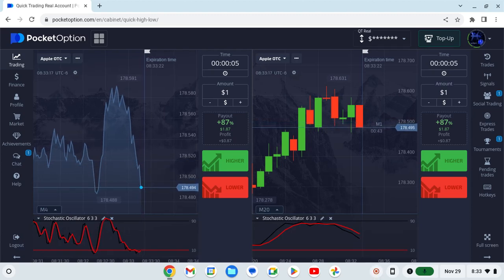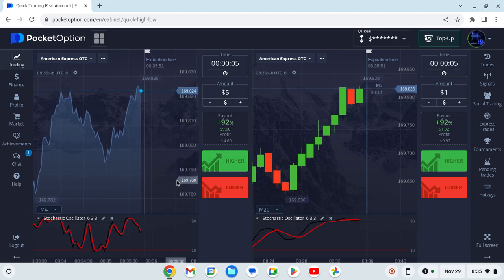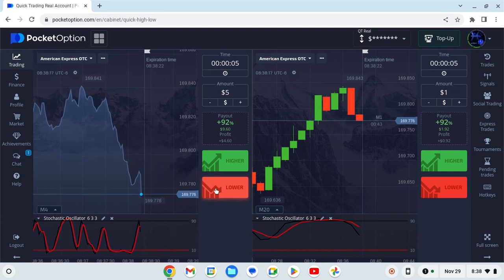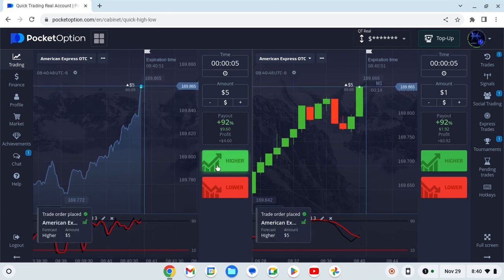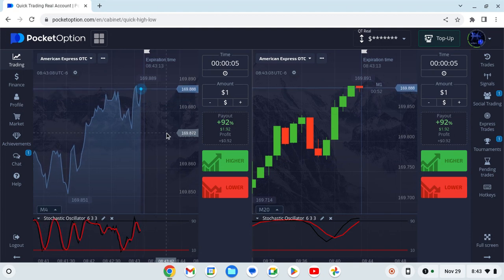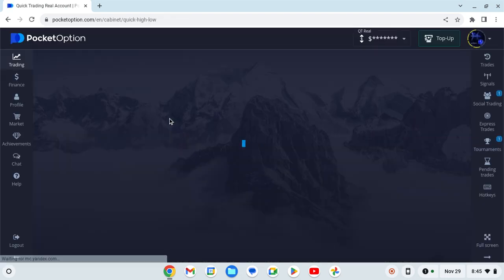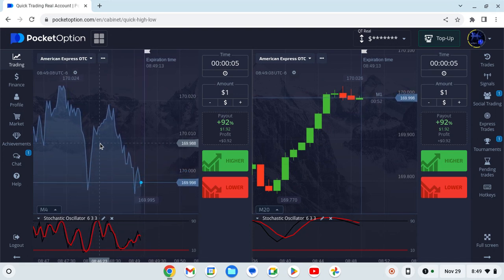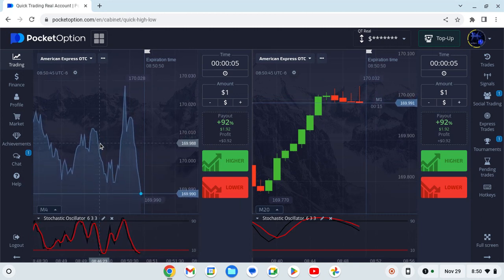Pocket Option 5 Second strategy few trades and tournament win